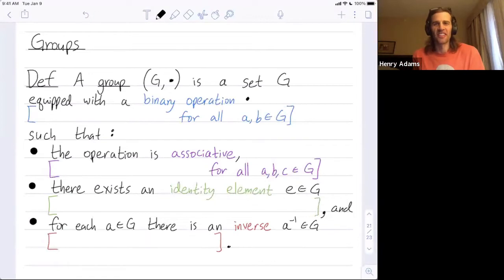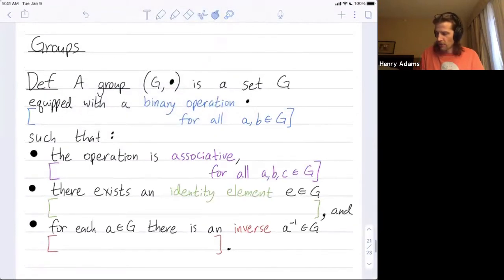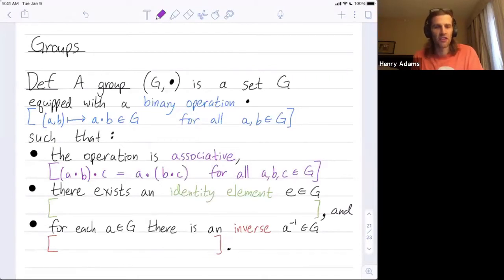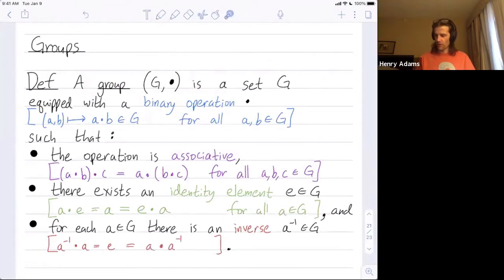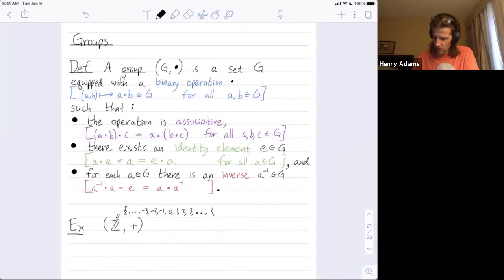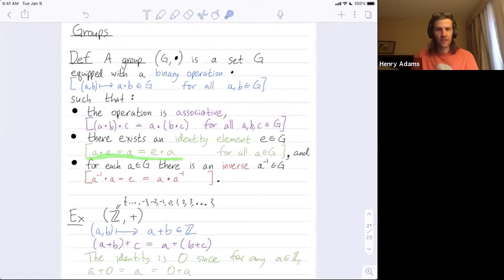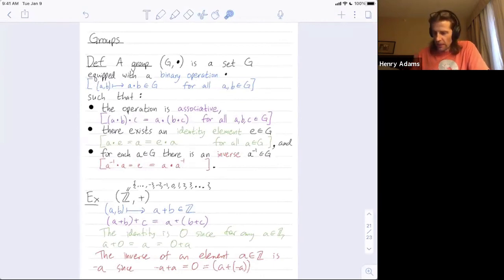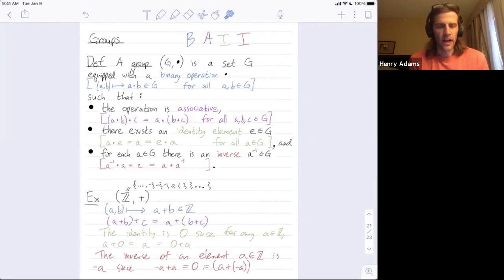Abstract Algebra 10: The definition of a group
Abstract: We define what a group is in abstract algebra. Groups are a set equipped with a binary operation that is associative, has an identity, and which has all inverses.